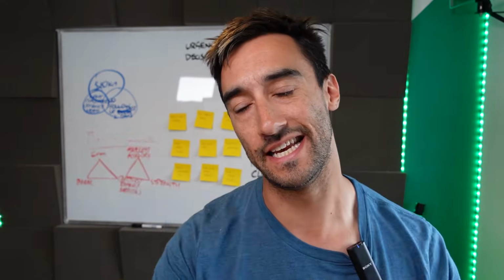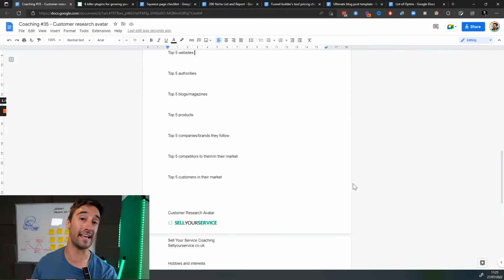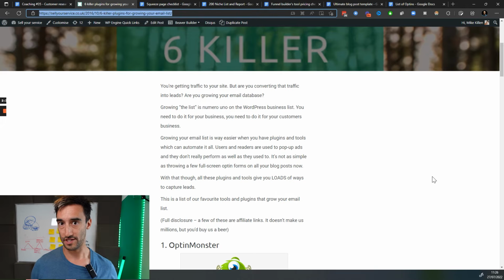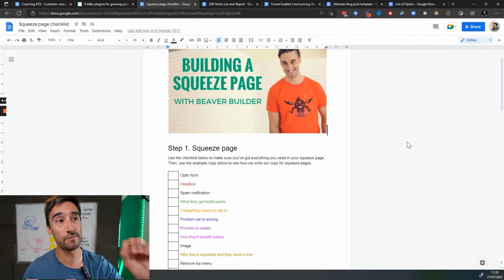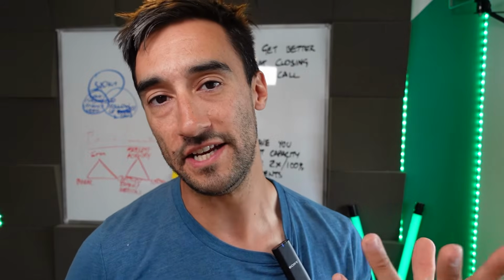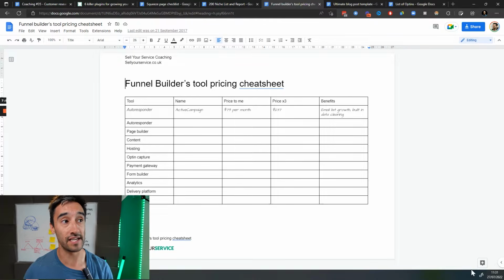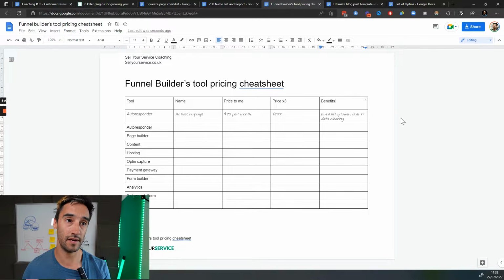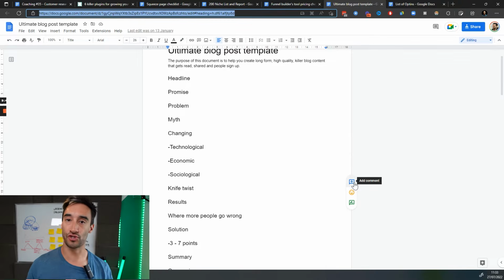10 Lead Magnets Perfect For Your Niche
I've set up all your funnels - Get 5 SaaS clients in 29 days (No Ads). Full System + 30-Day Trial: